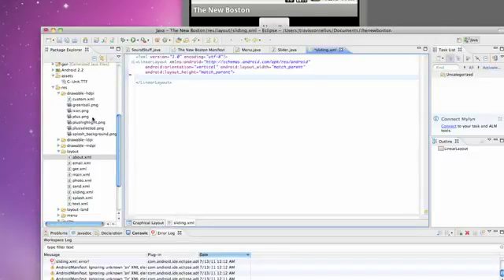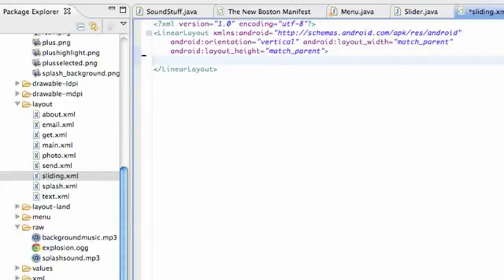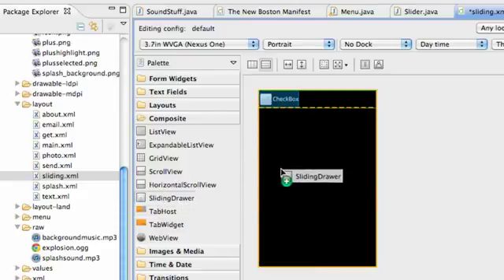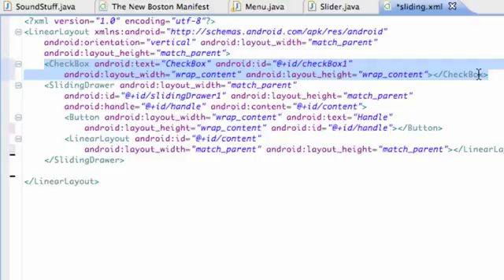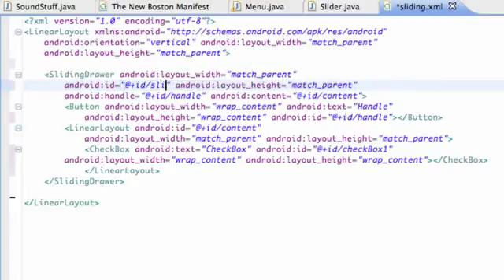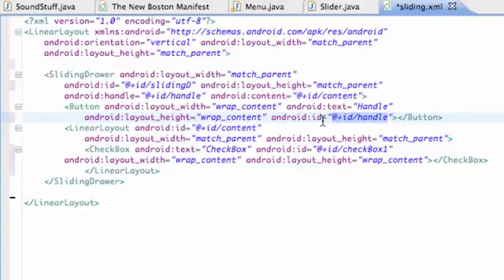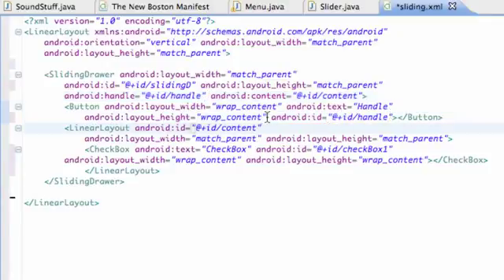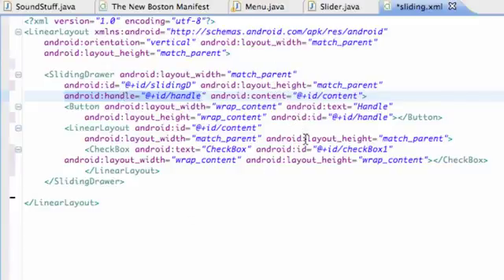Android Application Development Tutorials